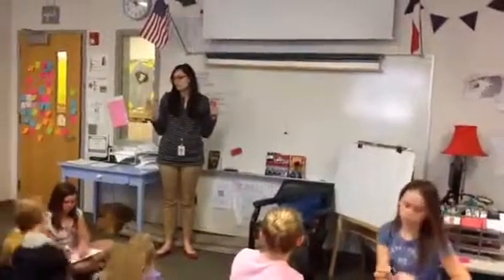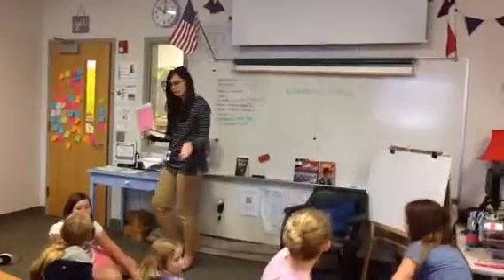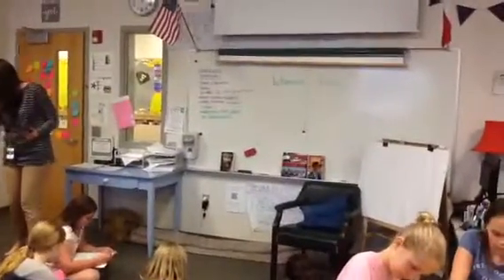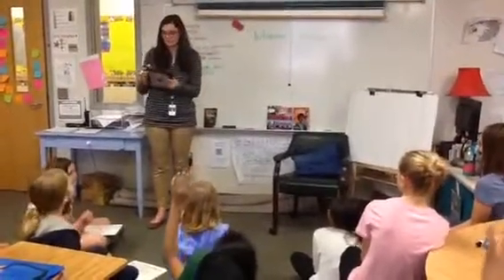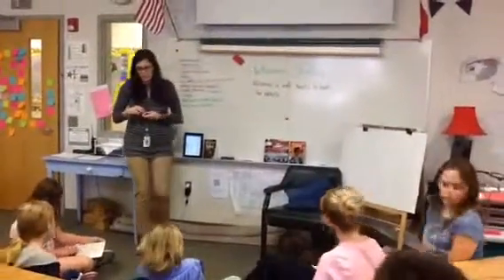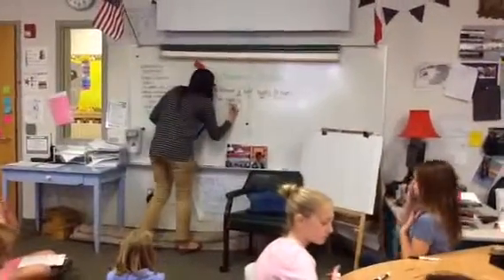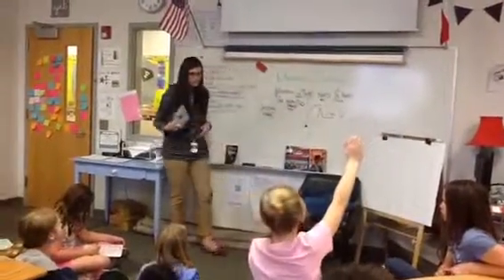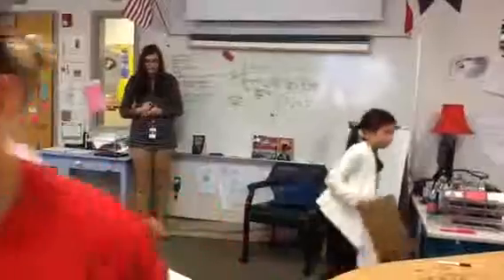5th grammar talk ferguson